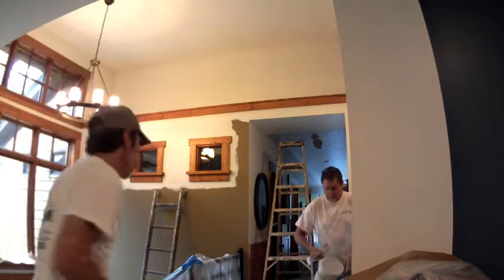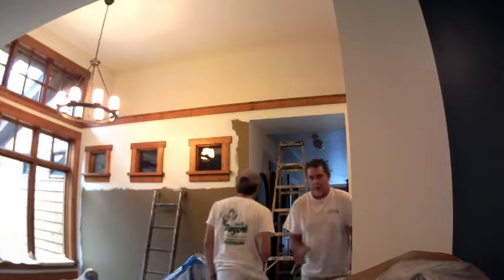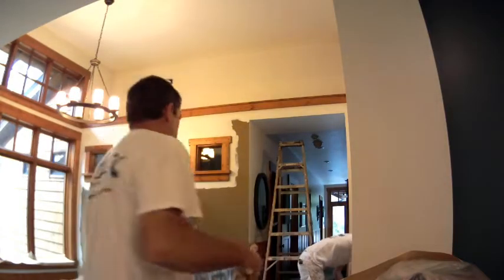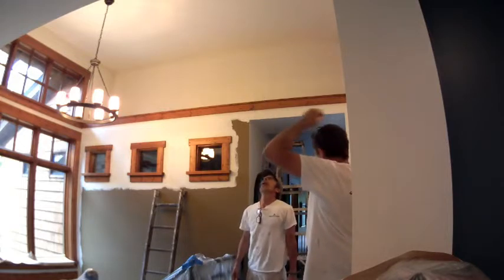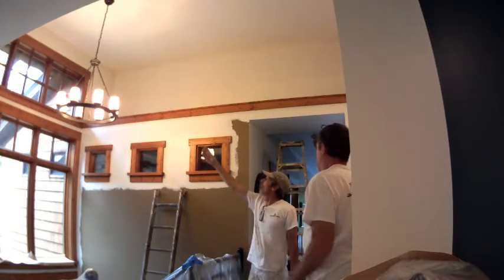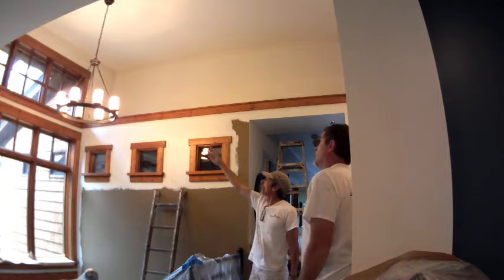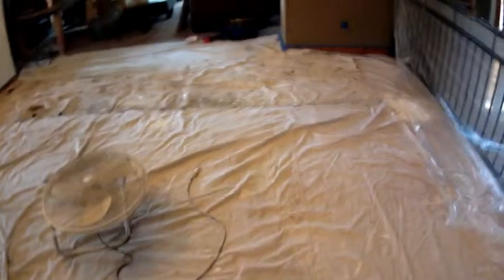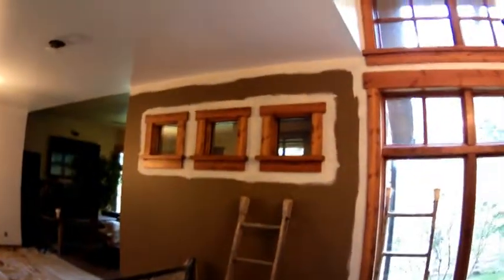DRONE POOL WALKS THE PLANK